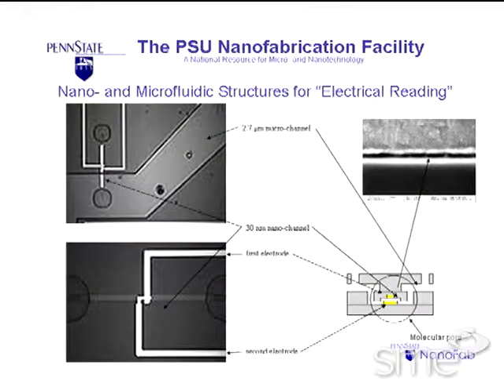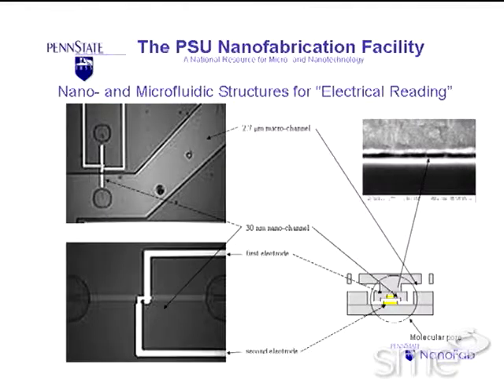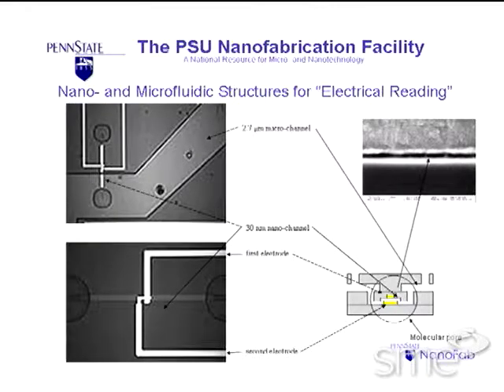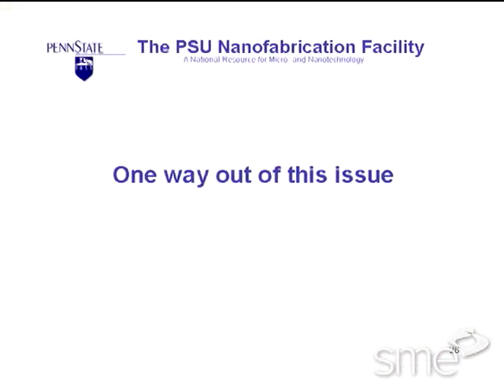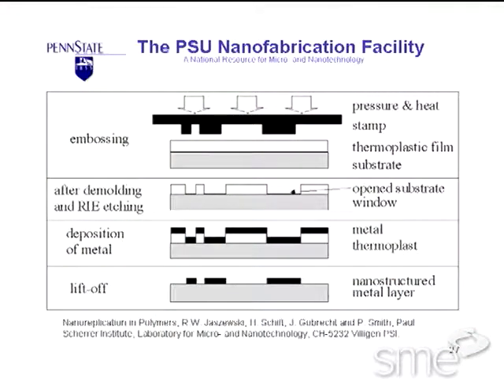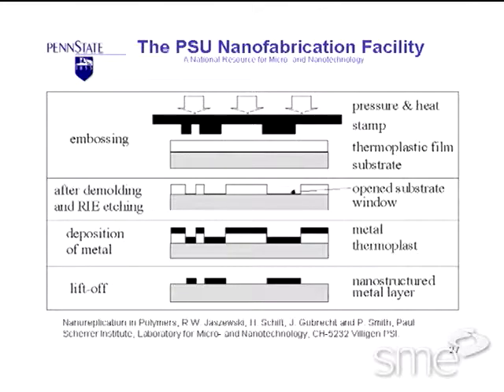Nanotechnology Manufacturing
Steve Fonash - Director, Penn State Nanofabrication Facility, Penn State University. Nanotechnology has been predicted to be the progenitor of the second industrial revolution. Some of the approaches to making this exciting potential of nanotechnology into manufacturing reality are assessed.

This program answers the big questions about Nanotechnology like, what manufacturing advantages does Nanotechnology offer?, how can Nanofabrication be done in a manufacturable way?, and shows examples of what is currently being done.